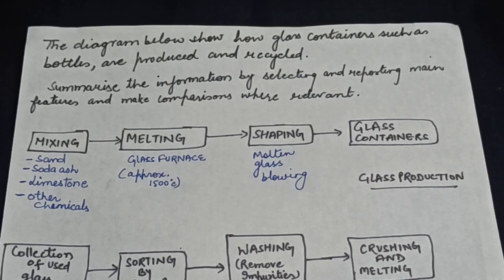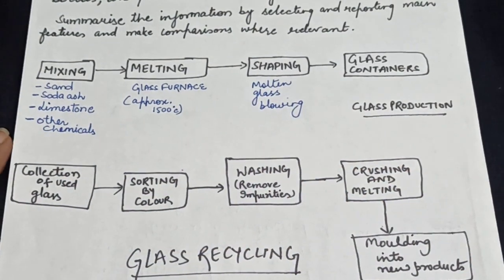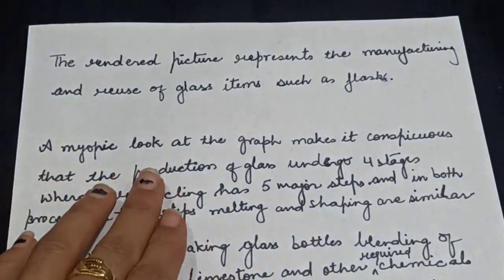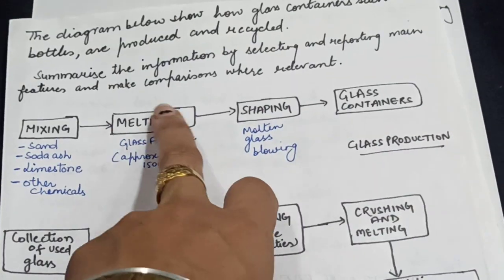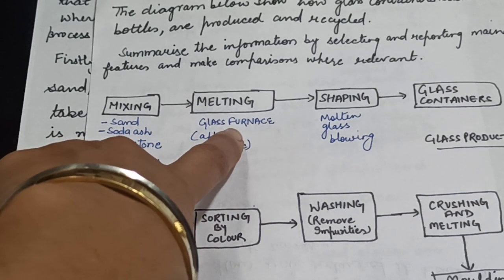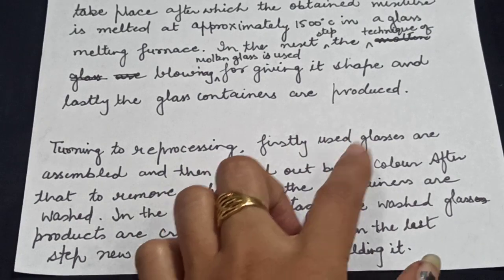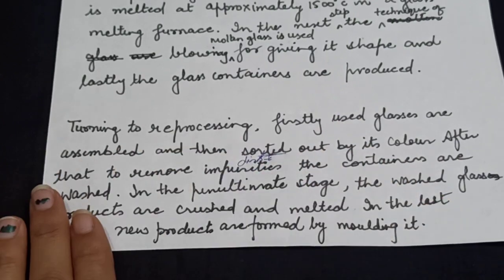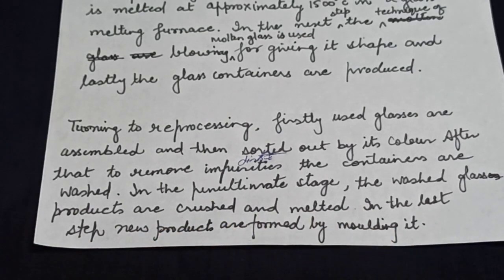IELTS Writing Task 1 Practice Test 2020 With Answer | 20.10.2020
IELTS Writing Task 1 Practice Test 2020 With Answer
Tips for IELTS Writing Task 1
You need to write 3-4 paragraphs and 150 words
In the initial paragraph, you need to paraphrase the question
Don't include below in your paraphrase
Write an overview as you second sentence of your introduction
Decide if the graph you are describing is a comparison, progression or both
Total Score for IELTS Writing Task 1: 7 + 8 + 6 + 7 = 28/4 = 7. To calculate your score, add all scores together and divide by 4. To learn about band scores 1-9, please see the public band score descriptors for writing task 1 published by IELTS. All information above is taken from the descriptors published by IELTS
Example of IELTS Writing Scoring:
You can calculate your own score: 8 + 6 + 6 = 20/3 = 6.66. Take one task 1 score and two task 2 scores and divide by 3. Please note that these scores are only estimated calculations.